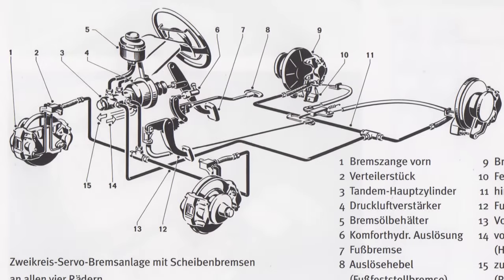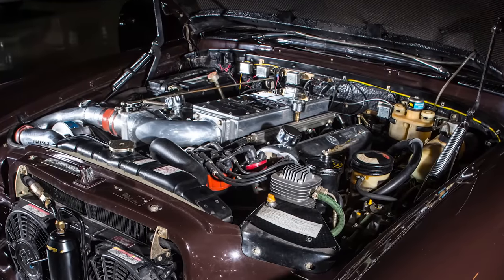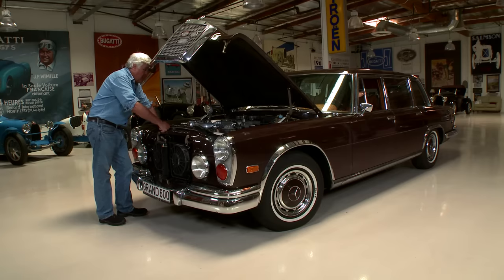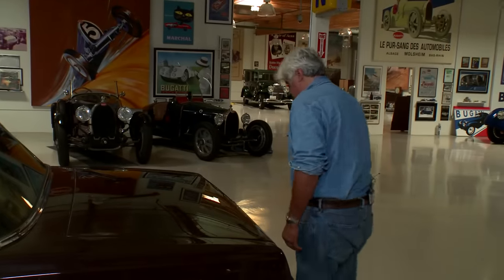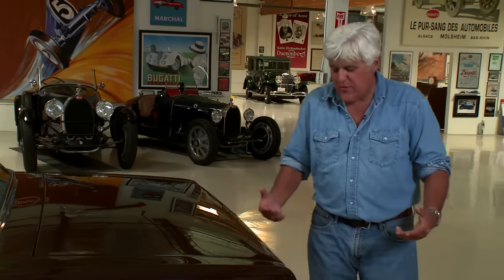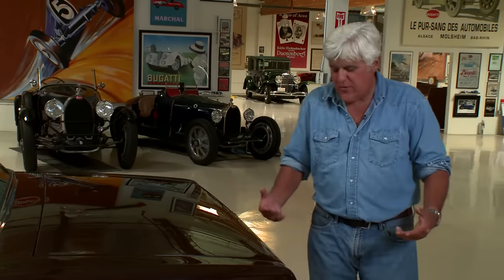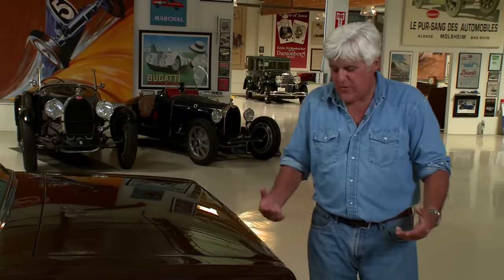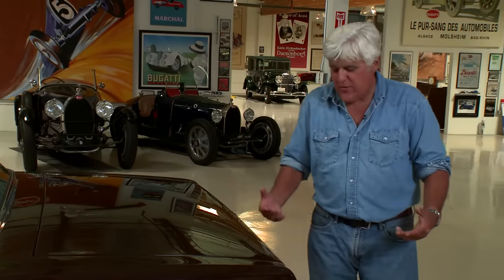1972 Mercedes-Benz 600 Kompressor - Jay Leno's Garage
Jay takes you for a ride in his very favorite car, a three-ton bespoke beauty meticulously restored by Karl Middelhauve.